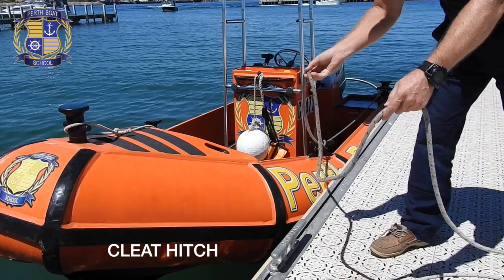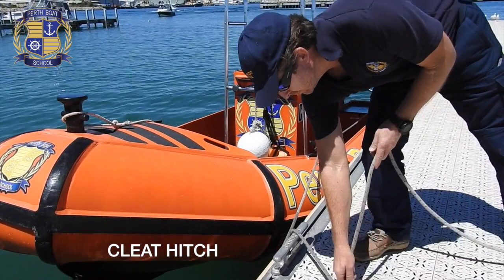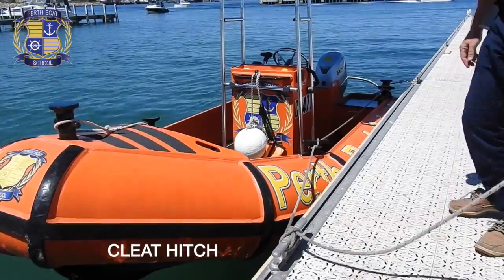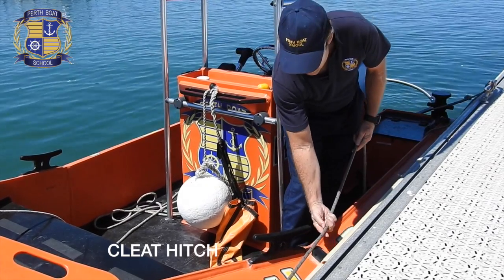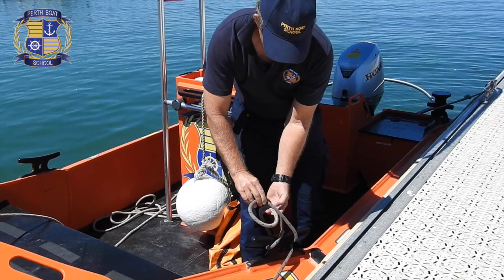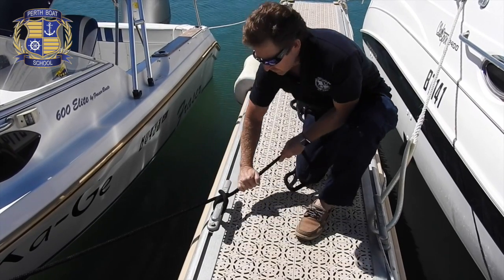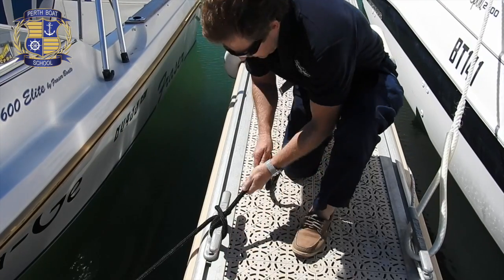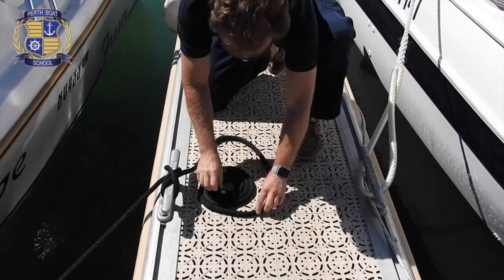Cleat Hitch | Perth Boat School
Learn the Cleat Hitch in 2 minutes